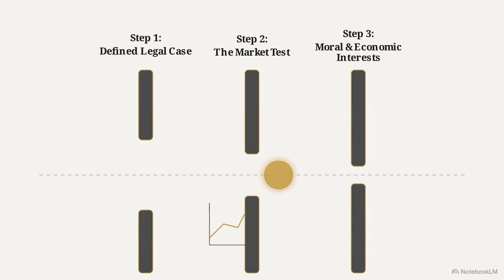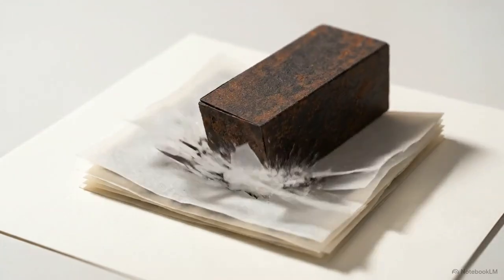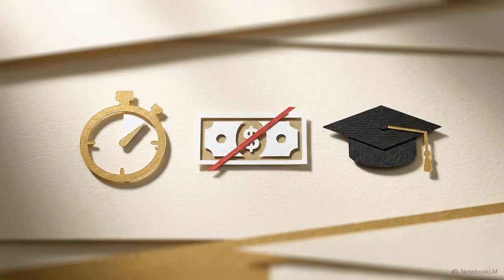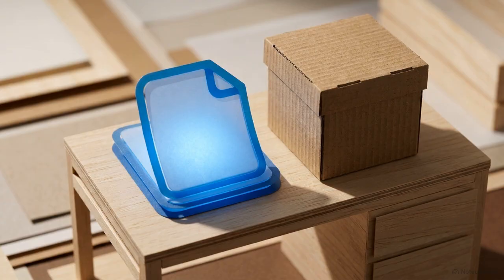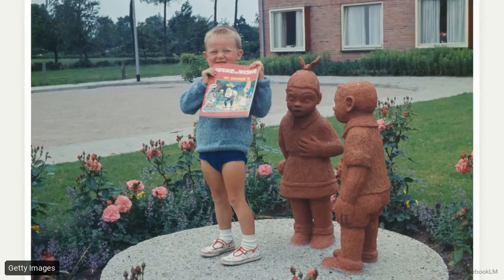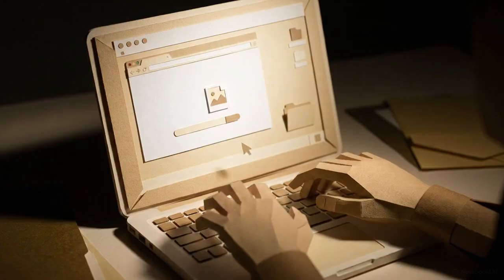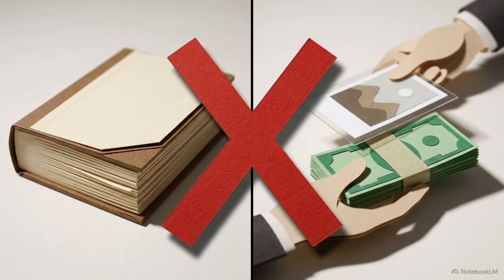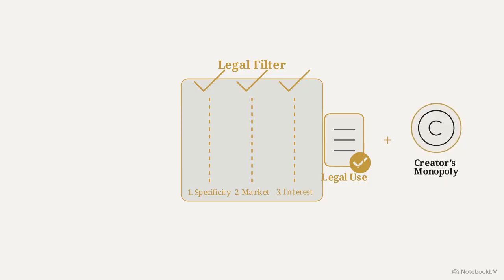05 Chapter 05 The Exceptions That Matter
Quotation, parody, private use, panorama: the exceptions that matter, and the three-step test.

Chapter 5 of the book “© en Belgique — Belgian Copyright Law, Civil and Tax” by Christophe Boeraeve, lawyer at the Brussels Bar (Law Right).

Citation, parodie, usage privé, panorama : les exceptions qui comptent, et le test des trois étapes.

Chapitre 5 de l’ouvrage « © en Belgique — Le droit d’auteur belge, civil et fiscal » de Christophe Boeraeve, avocat au barreau de Bruxelles (Law Right).
AI-generated video (NotebookLM, Google) from Christophe Boeraeve’s book. Legal information, not advice (Art. 50, Regulation (EU) 2024/1689 — AI Act).

Vidéo générée par IA (NotebookLM, Google) à partir de l’ouvrage de Christophe Boeraeve. Information juridique, pas un conseil (art. 50, Règlement (UE) 2024/1689 — AI Act).